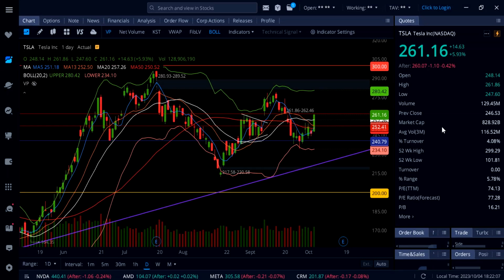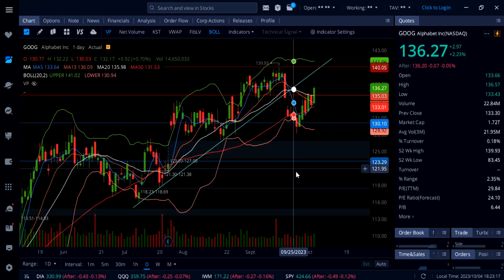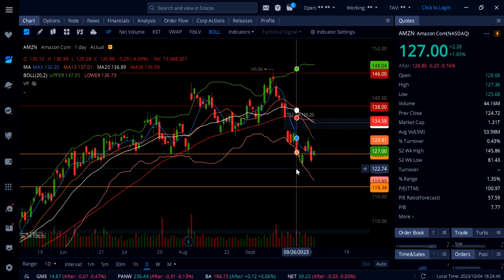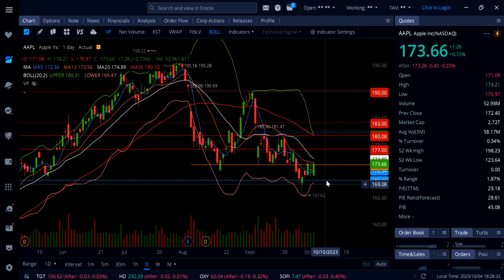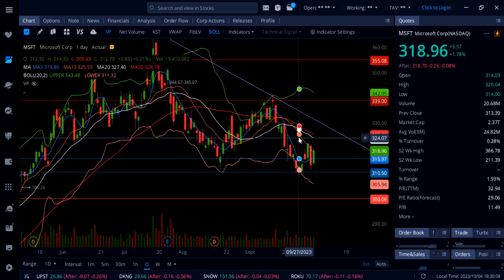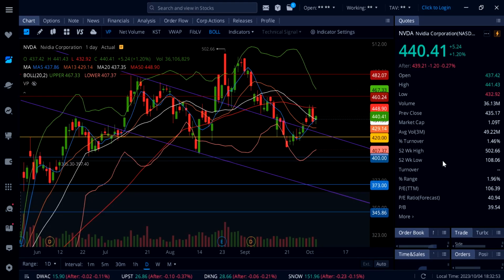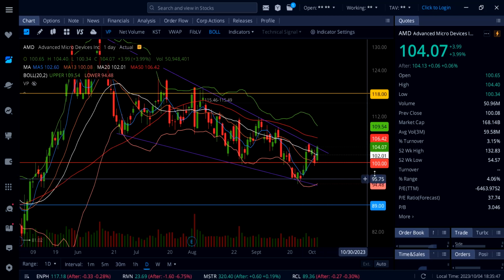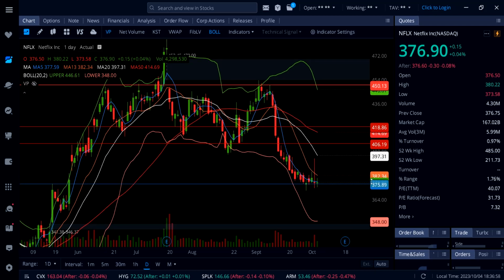TECH STOCK ANALYSIS (Amazon, Google, Meta, Apple, Tesla, Msft, Nflx, Amd, Nvda )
Amazon,
Tesla,
Google,
Meta,
Apple,
Microsoft